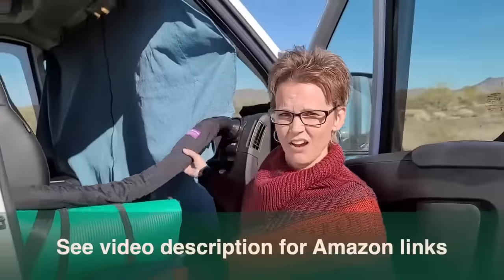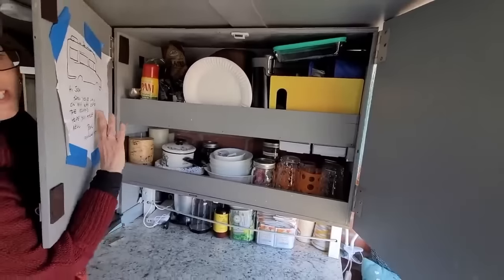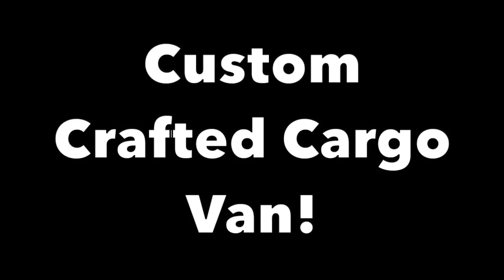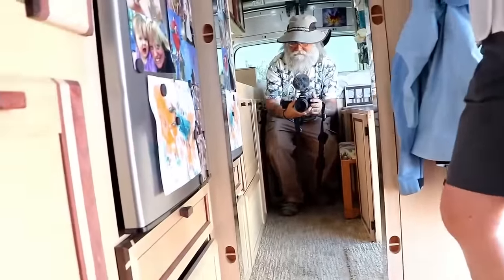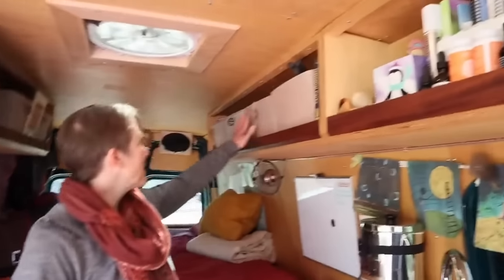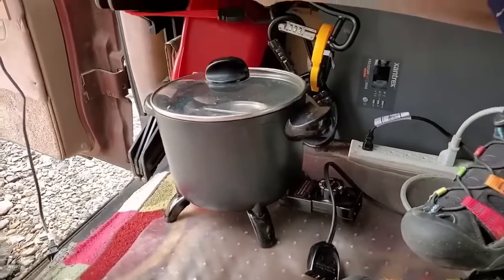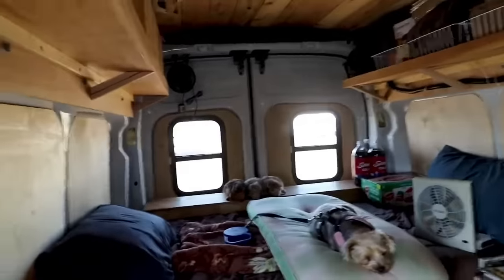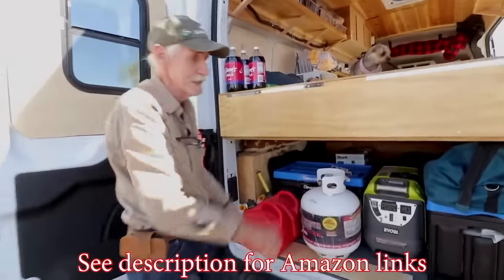Tour of the BEST CARGO Van Builds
Today's video is part of a new OPEN HOUSE series! The 5 best vehicles in a category!
Today's category is Cargo Vans!

~Power Stations
~12V Batteries
~Portable Solar Panels
~Hard Solar Panels
~Gas and Dual Fuel Generators
~Air Conditioner Units
~Pop Up Tents